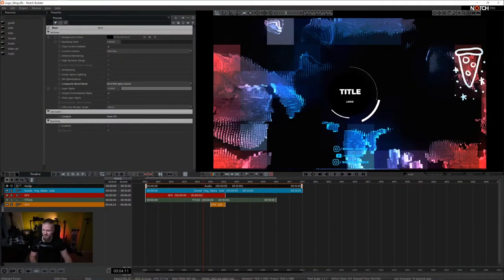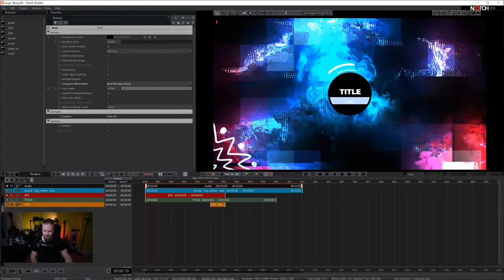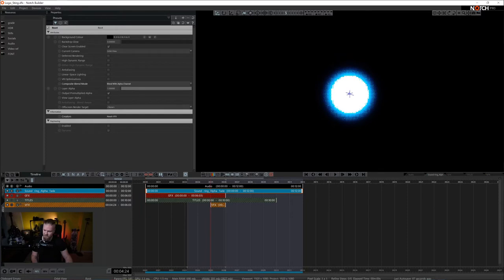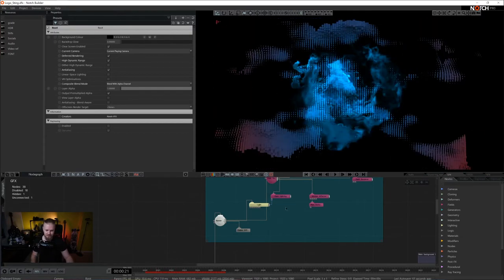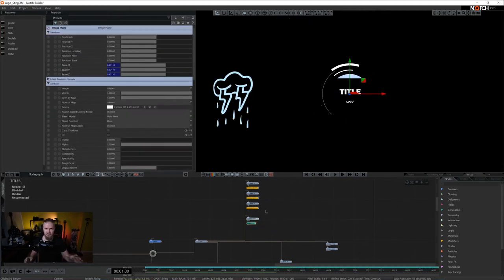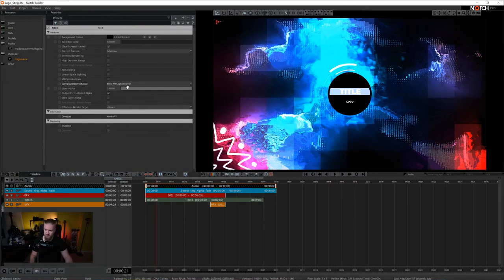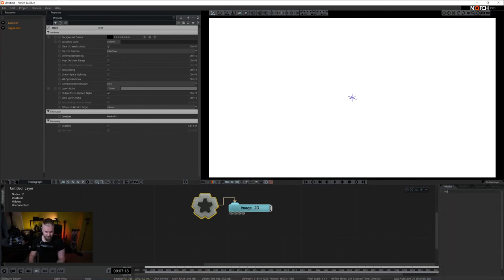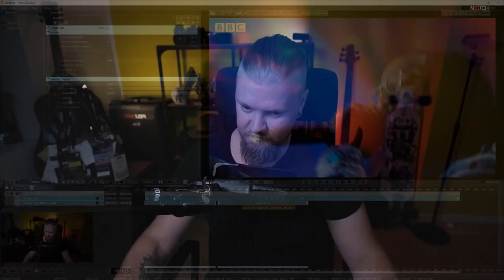Breakdown: Logo_Sting | Compositing in Notch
0:00 - Hello
0:23 - Hands-on start
7:50 - Composite blend mode - Composition "After Effects Adjustment Layer"
9:44 - Video Clip node

This R&D is made with Notch VFX,
This is a real-time Video FX processing design